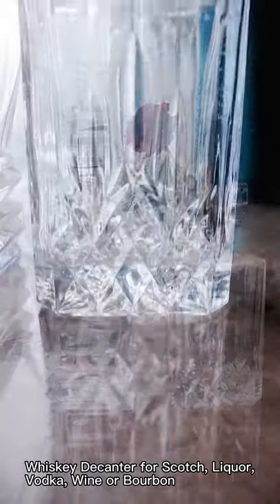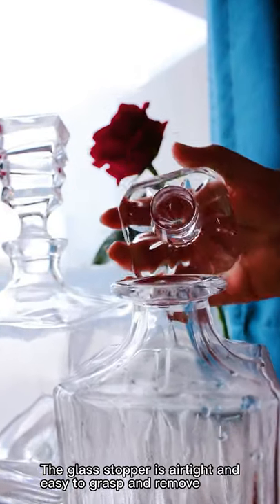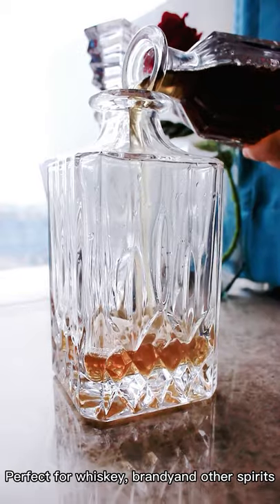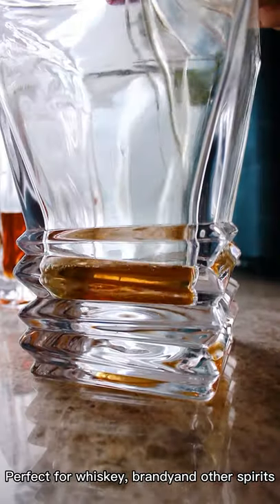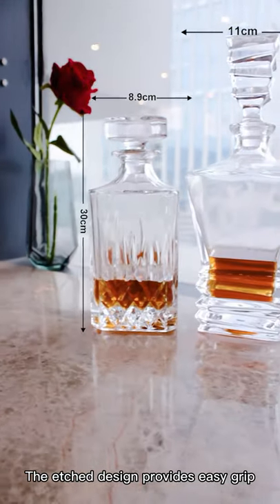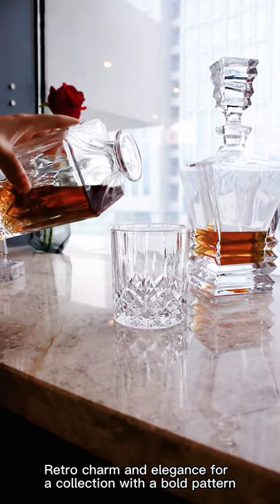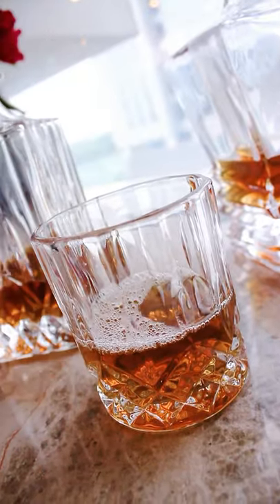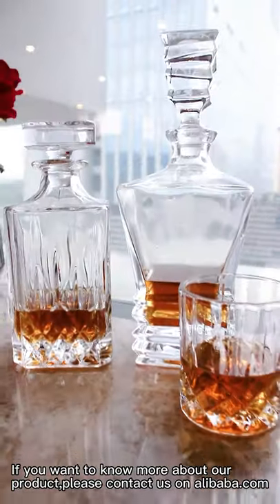Square 26oz Whiskey Decanter with Glass Stopper—Lead Free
Spring decanter: 30 OZ/30*11.5cm